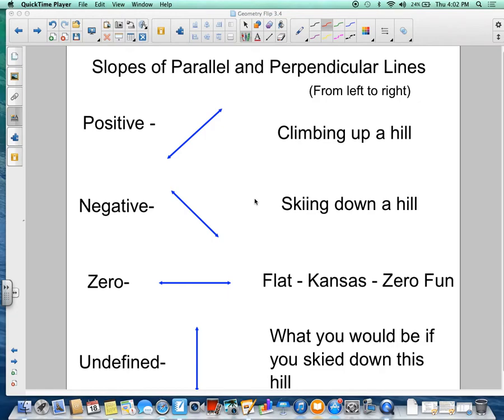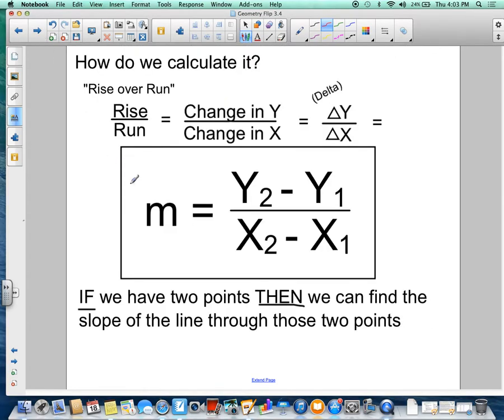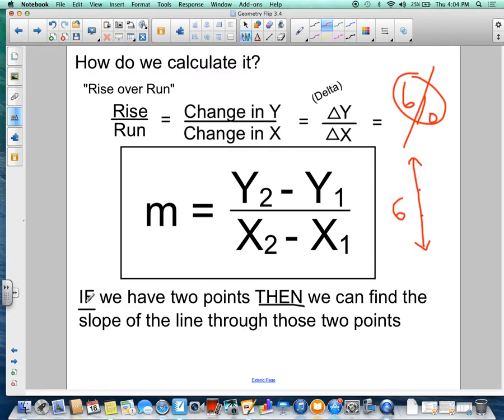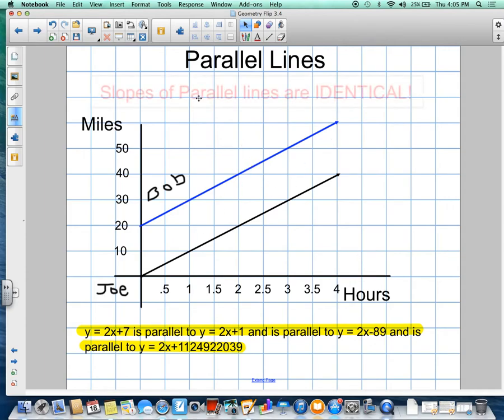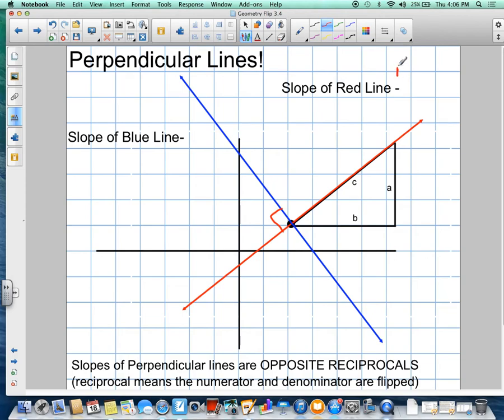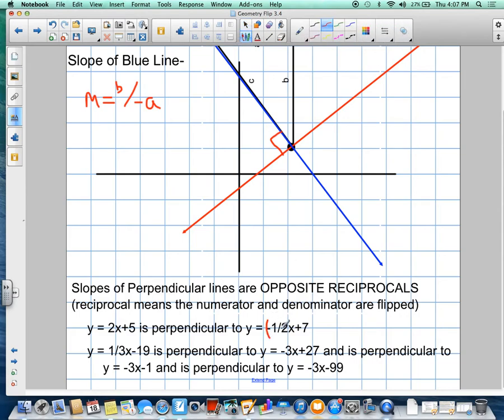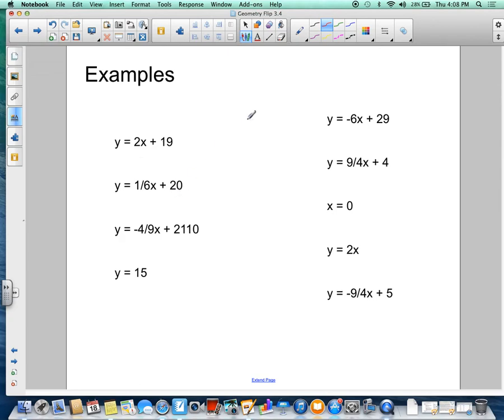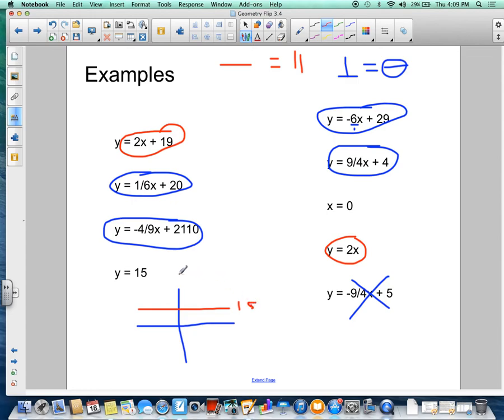slopes of parallel lines-THowe10